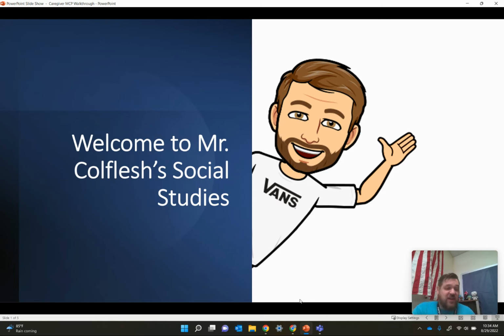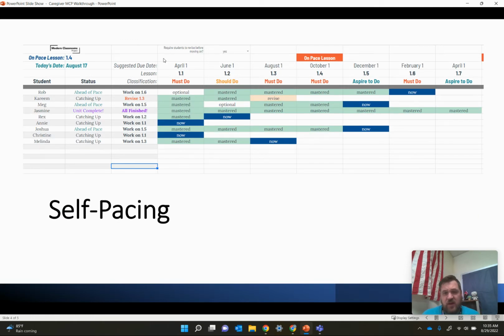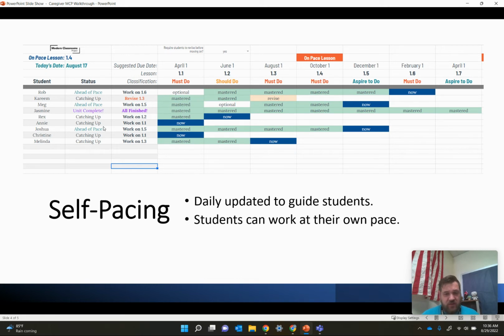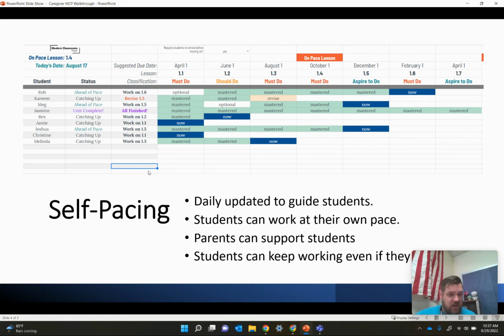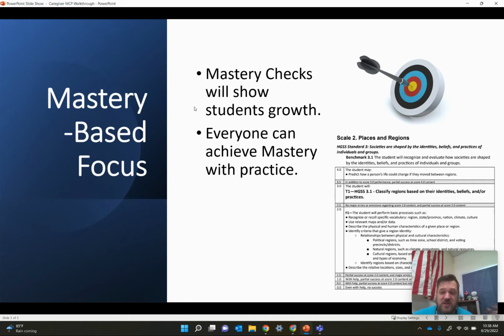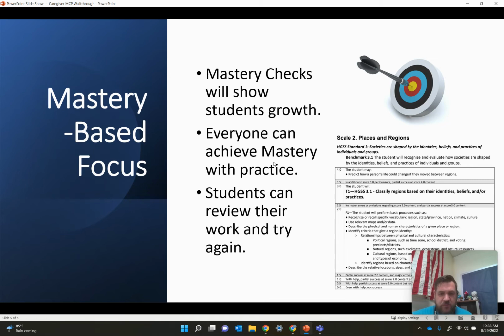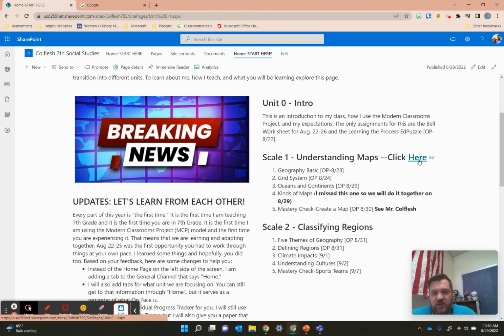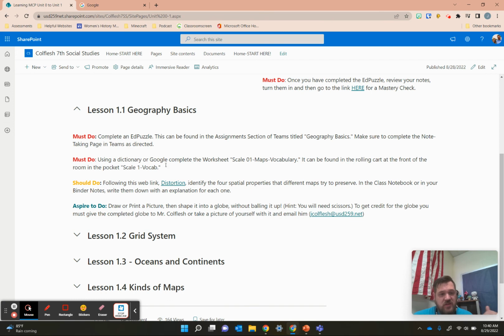Caregiver MCP Walkthrough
Do you have questions about how I teach? Here is a quick look at the Modern Classrooms Project. This will show you what your students are doing on a daily basis and how you can best support them.